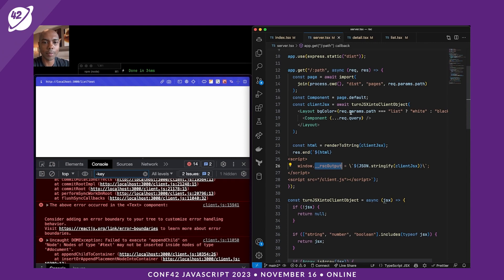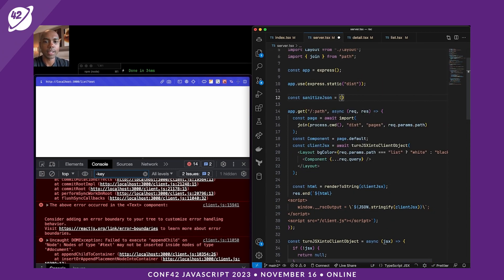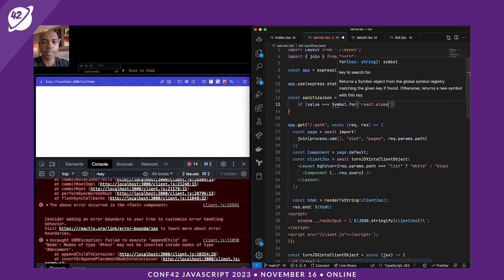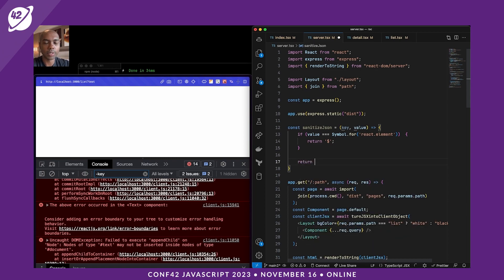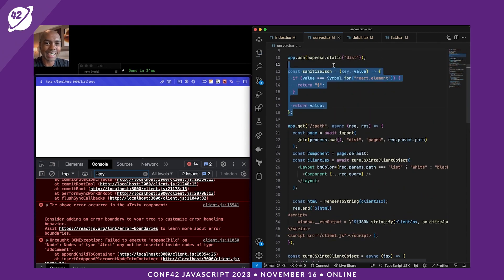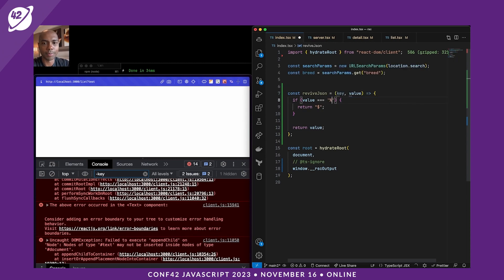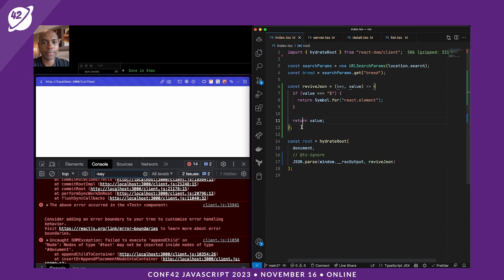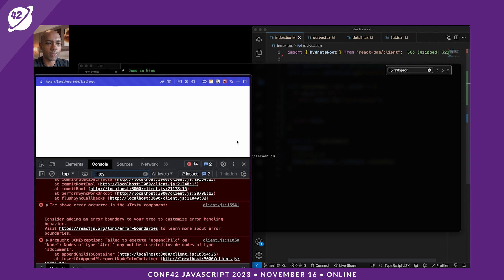React Server Components: A Deep Dive | Tejas Kumar | Conf42 JavaScript 2023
Chapters
0:00 intro
0:22 preamble
02:53 react as an architecture
06:10 what is react server components?
08:39 building a sample application
12:00 adding server rendering
15:12 creating server components
16:40 rendering server components
25:11 persisting state with client-side react
33:38 rsc and csr and ssr
35:19 tools for adopting rscs
37:57 react is a community